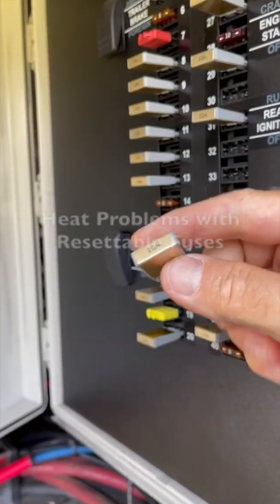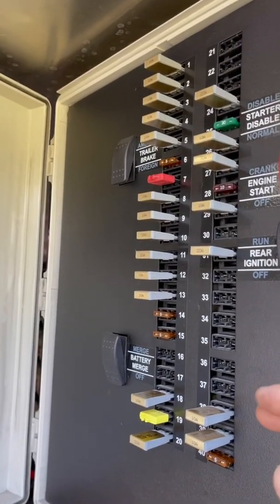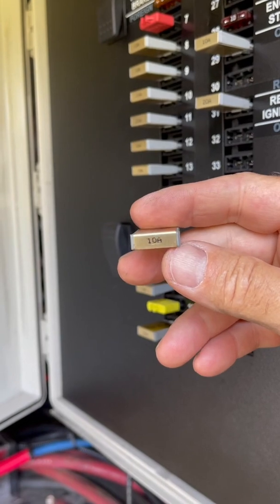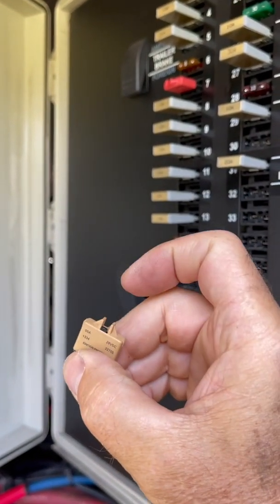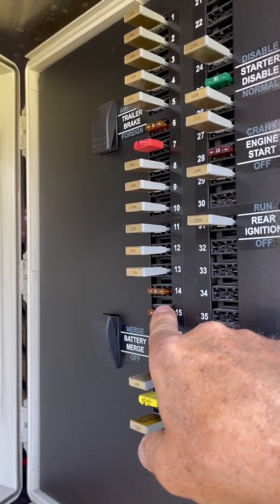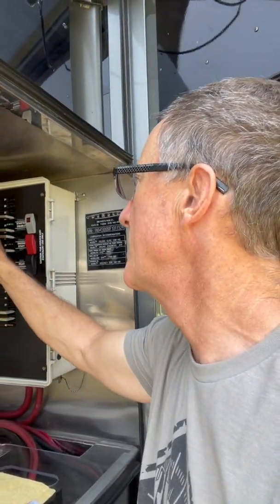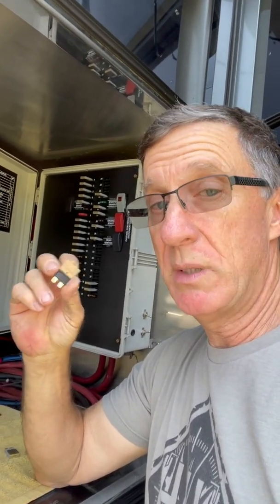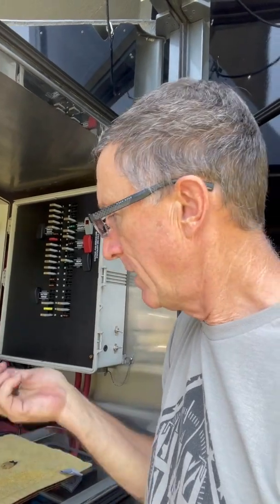Resettable Fuses (Breakers) FAIL from Extreme Heat Problems | Newell Coaches & RV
👇 Click SHOW MORE for all info & links! 👇

While traveling across the desert in extreme heat of 118º, I found some pretty big issues when it comes to extreme heat with these low-amp, resettable fuses, like the ones used in Newell Coaches.  In this video, I document what those problems were, and the easy solution.